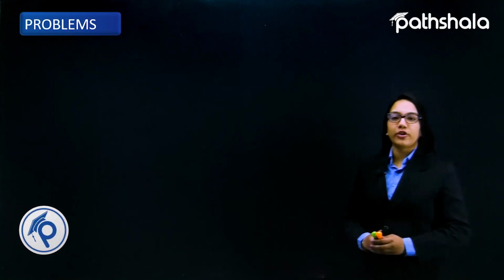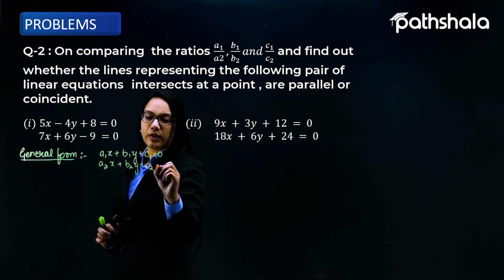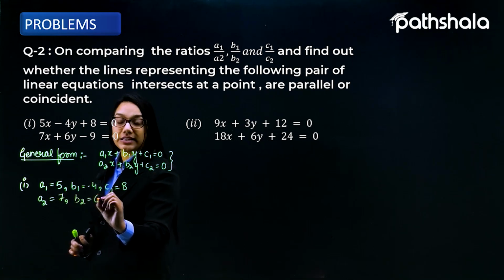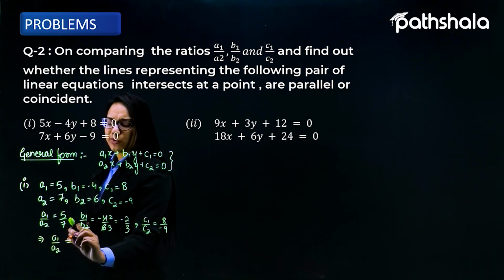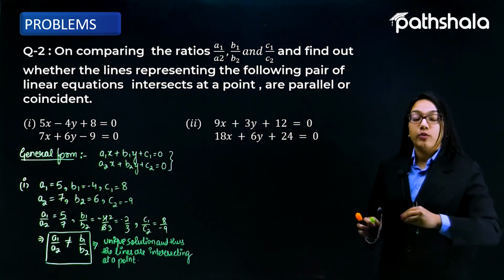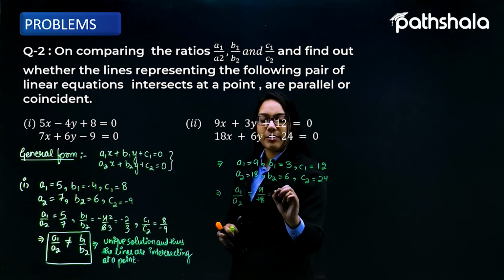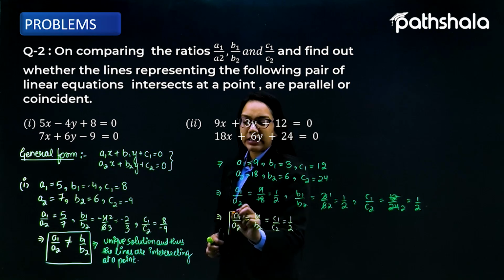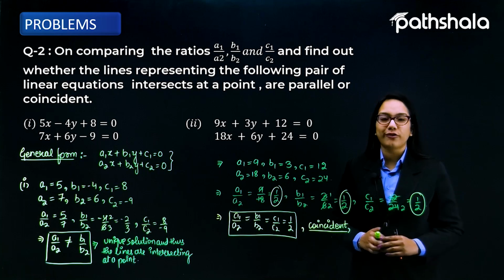Problem (Q-2) | 3 Pair of Linear Equation in Two Variables | Maths | Class 10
Subject : Maths
Chapter : Problem (Q-2)
Topic Name :Problem (Q-2)